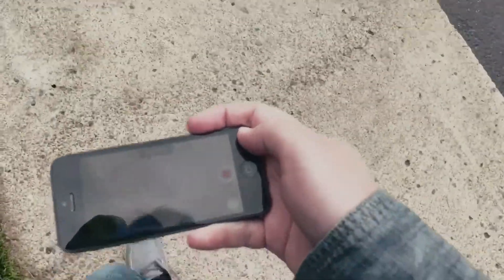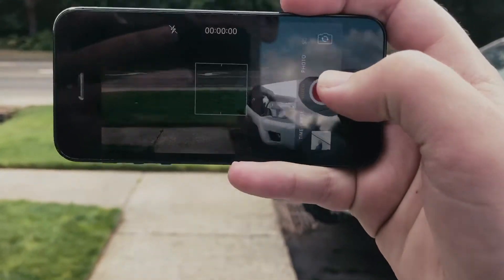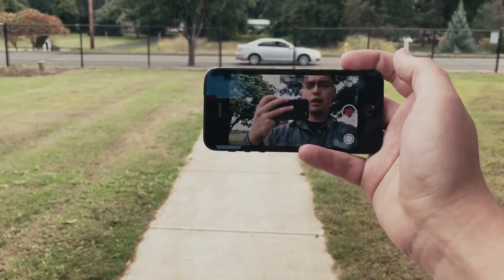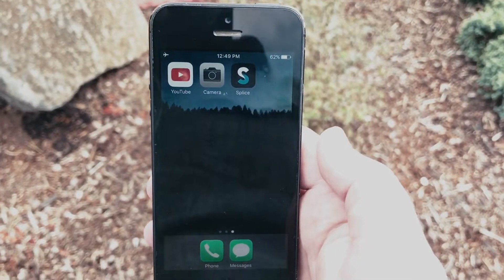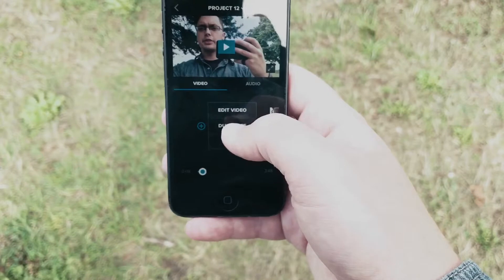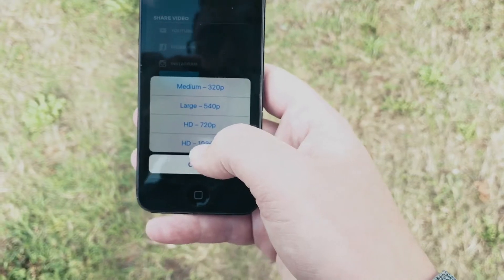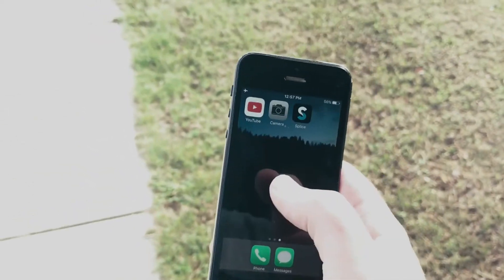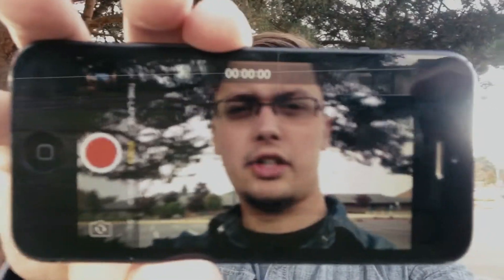035 // HOW TO VIDEO EVERY DAY [iPhone version]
Sometimes the hardest part is getting started.

APPS
Camera (it's already installed)
Splice